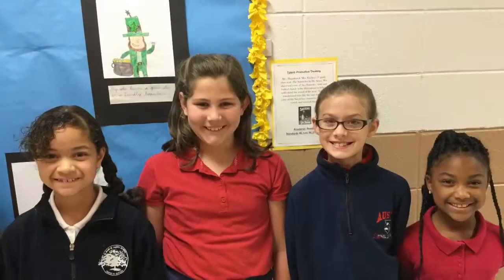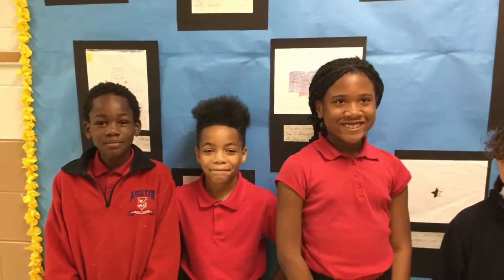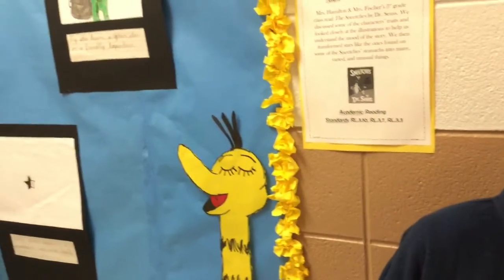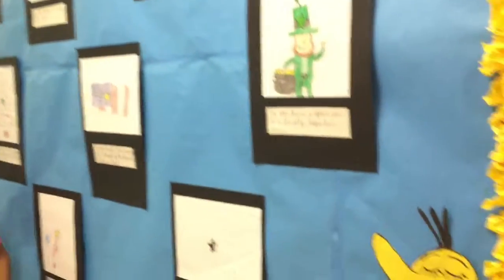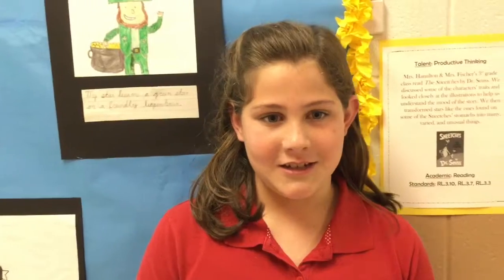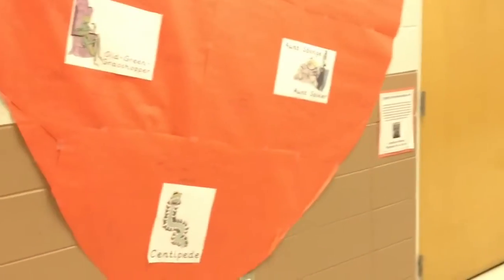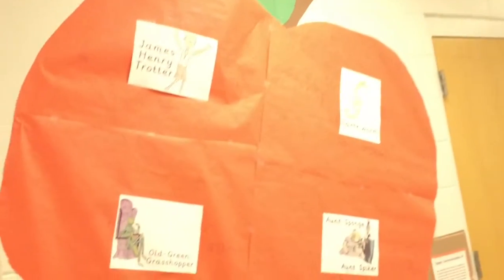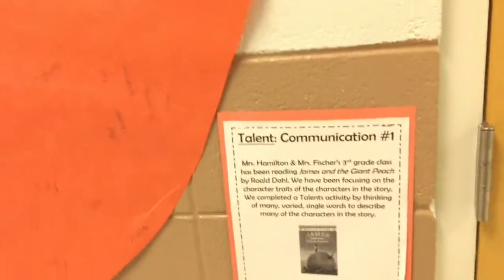Hamilton And Fischer Highlighting The Classroom